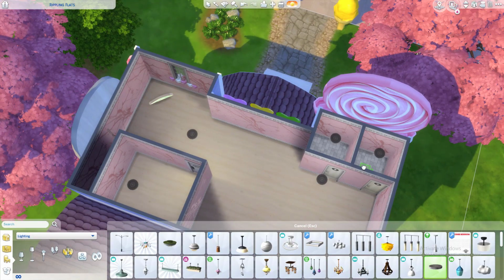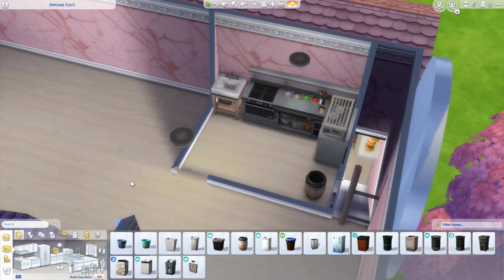The Sims 4 Sweet Treats & Showtime! // Candy House // The Sims 4 Speed Builds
I managed to get my hands on a Sweet Treats and Showtime Sims 4 conversion! I know these packs weren’t the most popular in The Sims 3 but I love a novelty! If you want this in your game (PC Only) you can find it
Over the past few months I have been playing with multiple different mods for the sims 4. In my other videos I play about with a few other Mods from Sacrificial Mods: Wicked whims, hoe it up, extreme violence and passionate romance. These are definitely some of the most game changing mods I have come across so far!
Gallery ID: Whiny_Brit167